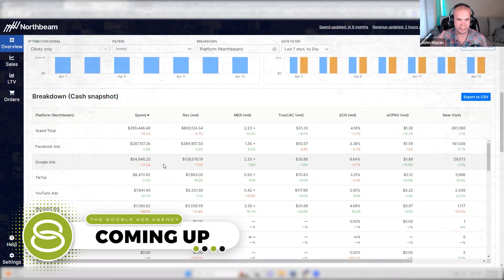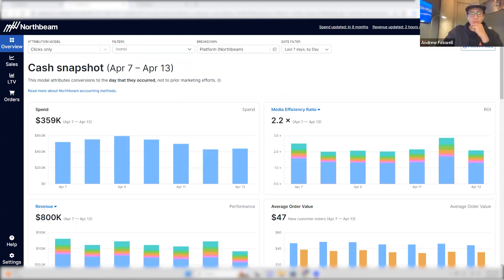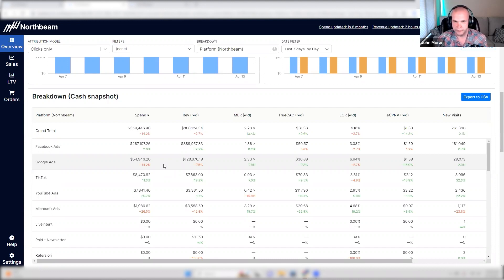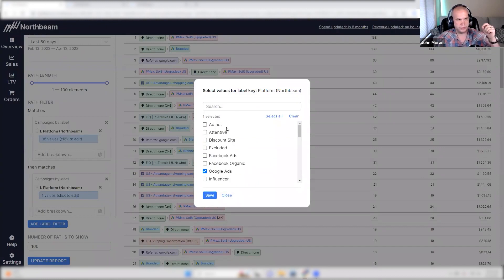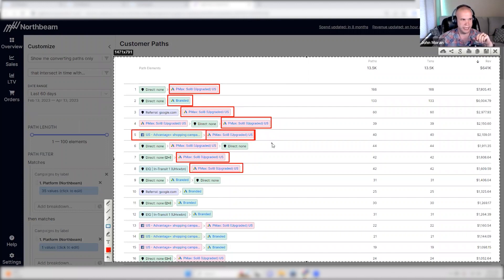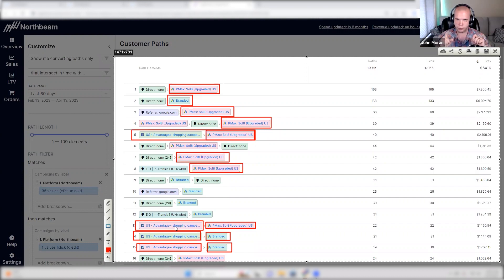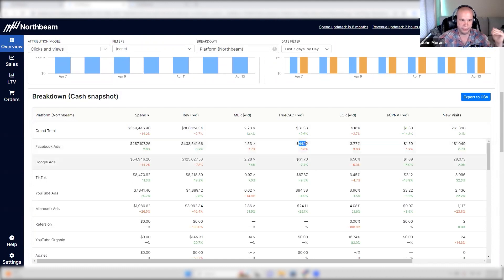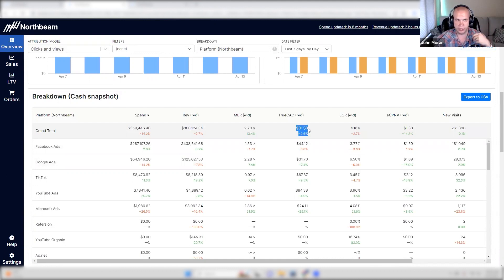💰 How to Identify Your Top Conversion Path Using Northbeam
In this clip from the Northbeam webinar,  Andrew Foxwell, CEO of Foxwell Digital, interviews our very own Co-founder and Senior Google Ads Strategist, John Moran, on how he identifies the top conversion path using Northbeam.

If you're looking to optimize your conversion rate, understanding your top conversion path is crucial, and Northbeam is a powerful tool that can help you do just that.
Learn from John as he walks you through the process and helps you understand why this data is valuable in improving your marketing and sales funnel.

0:00 Intro
0:37 How to Identify Your Top Conversion Path Using Northbeam
2:38 What to look identify at the Customer Paths dashboard on Northbeam
7:18 Need help with Google Ads? Get your FREE action plan here
9:07 Can you do this without Northbeam?

Are you looking to level up your Google Ads game? Join John every Friday at 1:00 PM PT for an all-inclusive deep dive into Google Ads.
Our experts will reveal knowledge bombs, secret strategies, and tips they use to skyrocket businesses through Google Ads. 🔥🔥🔥

Be part of this amazing experience by becoming a member of our channel today. Click the JOIN button, and you'll get exclusive access to additional perks such as Live Q&A member chat.